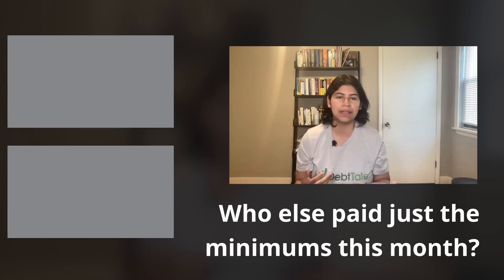Debt Update March 2023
Just keeping it real and transparent with you guys. Here is an update on our current debt totals from March 2023. Overall debt went down but not by much. In fact it went up in one category, the trickiest of them all.. Credit Cards.  So follow us along on our journey and hear some takeaways.

📱Social 💻
@DebtTale on Twitter, Facebook and Instagram

⏰ Timestamps ⏰
0:00 Intro

💸 Enjoyed the video? Support with a tip